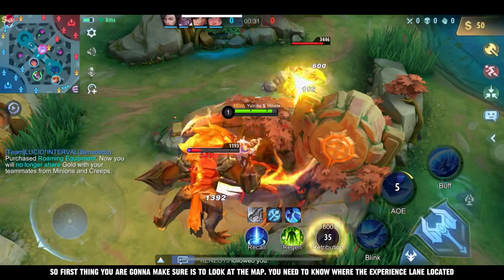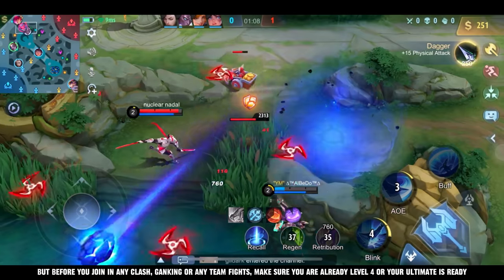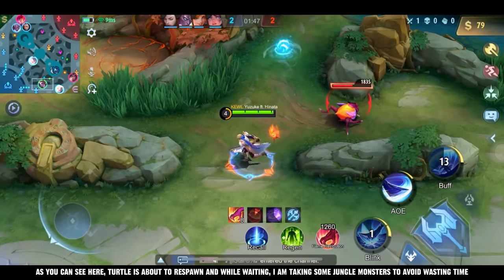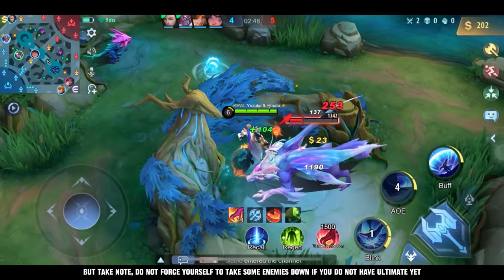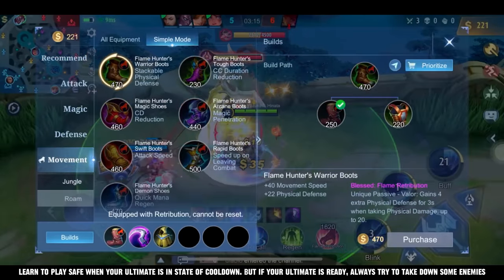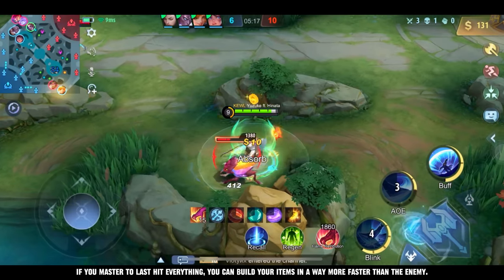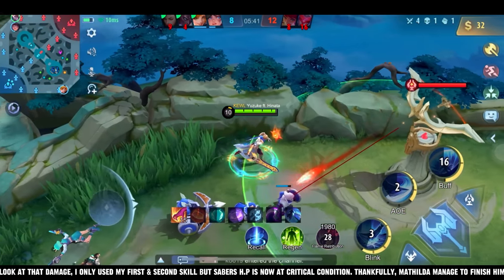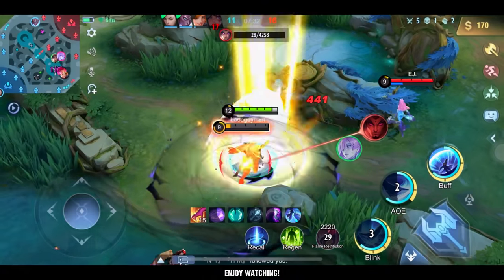TUTORIAL ALUCARD: HOW TO PLAY LIKE A PRO IN HIGH RANK (with my voice over)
TUTORIAL ALUCARD: HOW TO PLAY LIKE A PRO IN HIGH RANK (with voice over)

IT'S ALL ABOUT ALUCARD CONTENTS!

FORMER TOP 1 GLOBAL/PHILIPPINES ALUCARD

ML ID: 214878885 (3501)